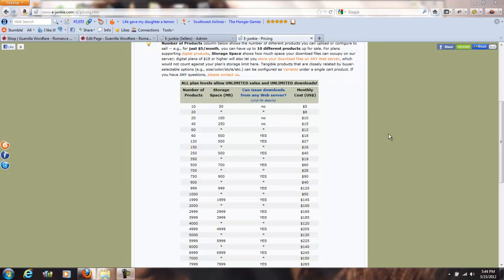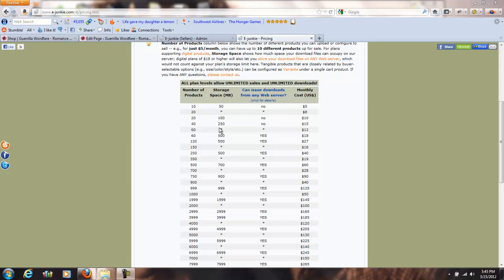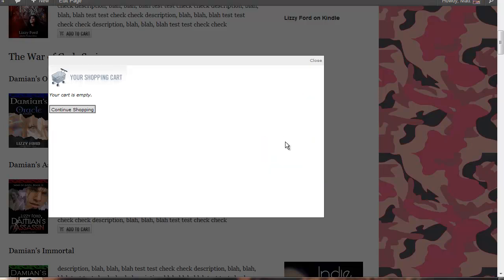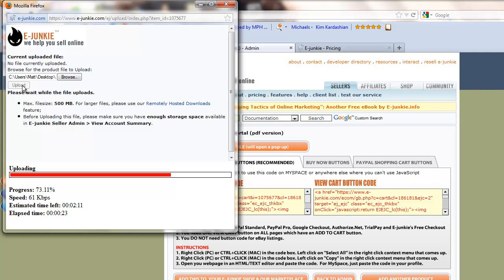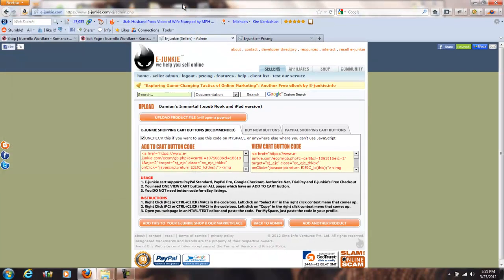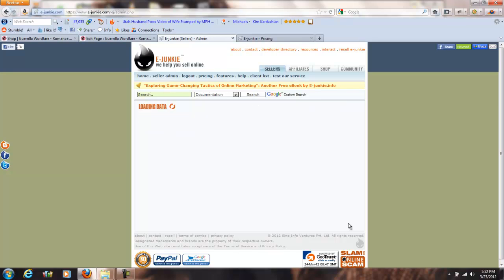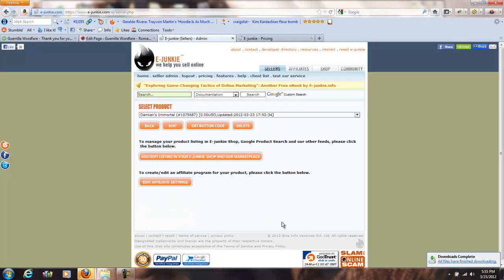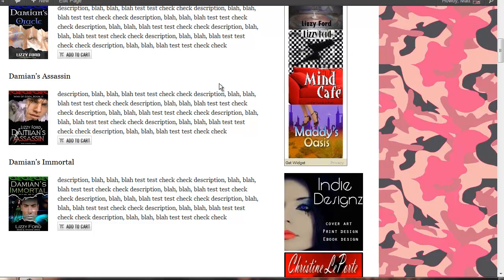How to Have Multiple Files in one E-Junkie Product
and how to associate multiple files with one product.